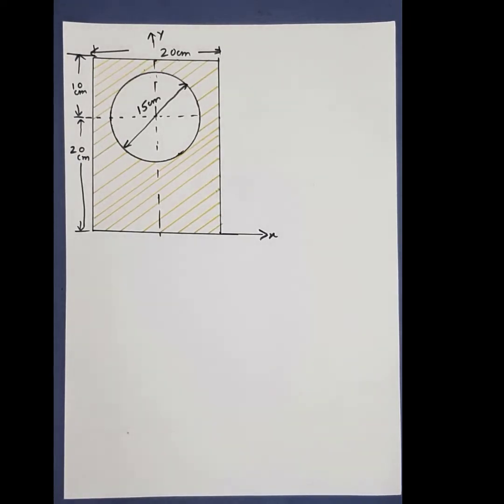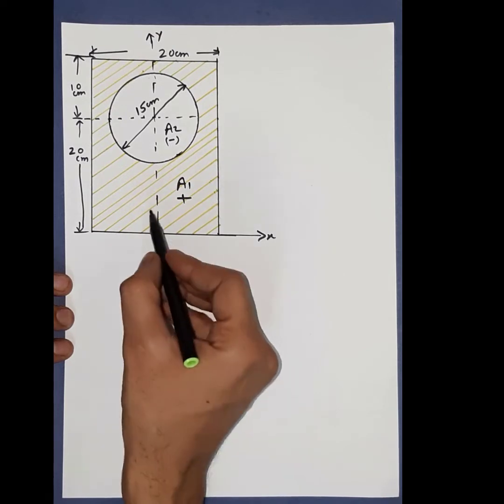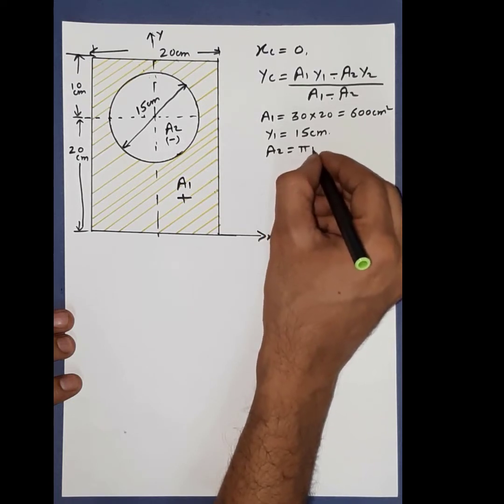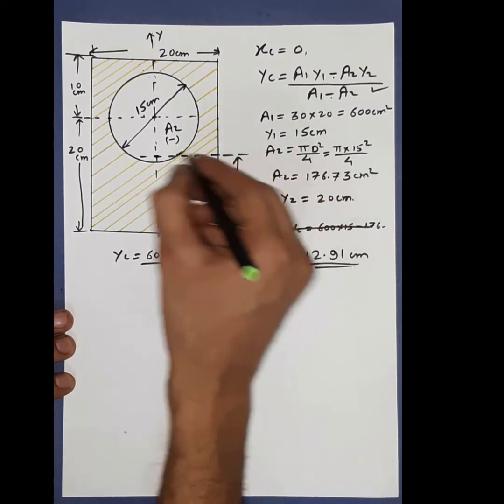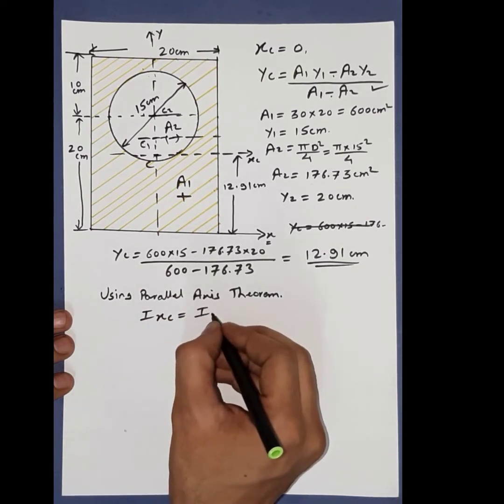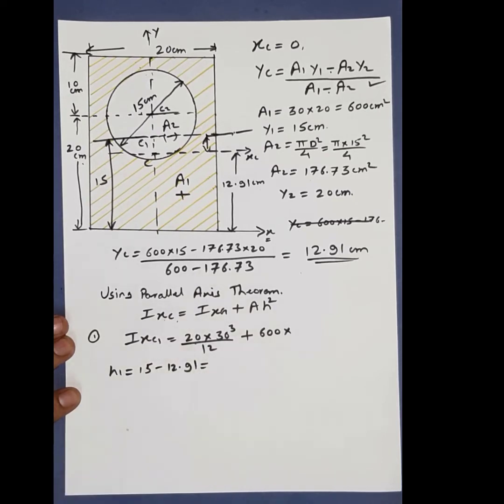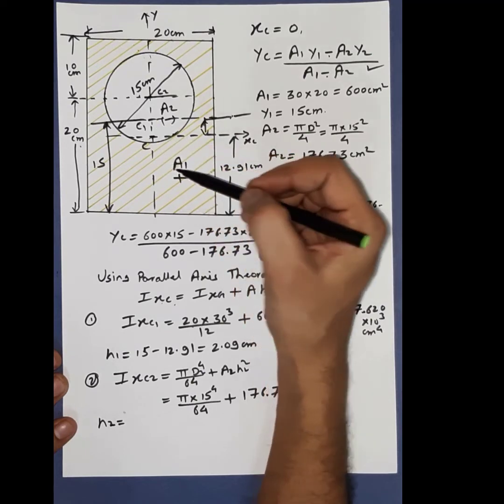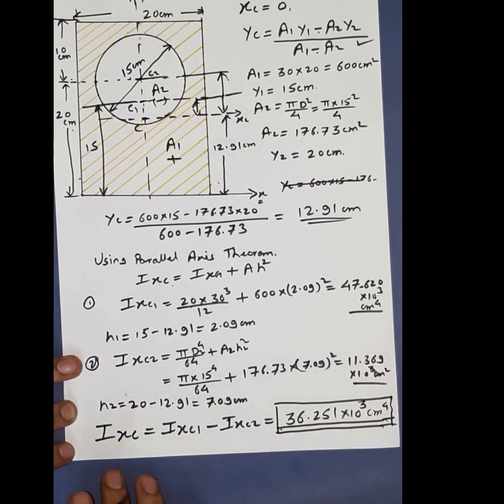Moment of inertia numerical 2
Moment of inertia numerical for composite figure